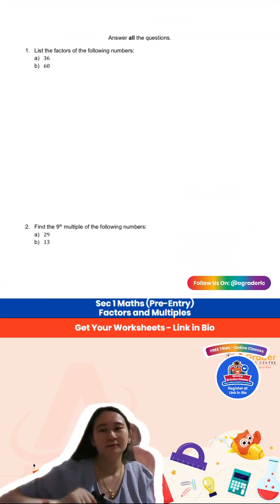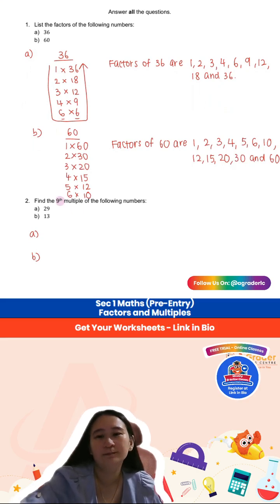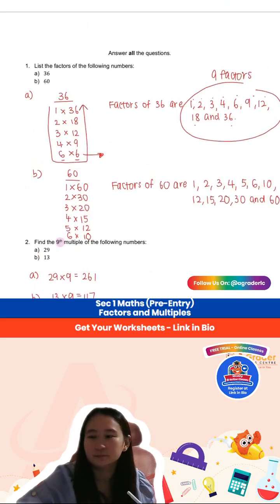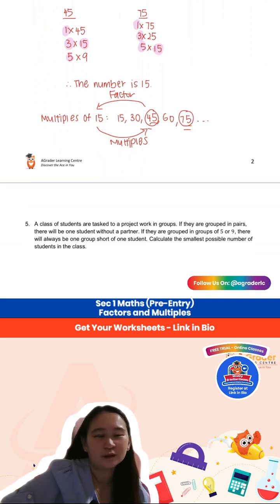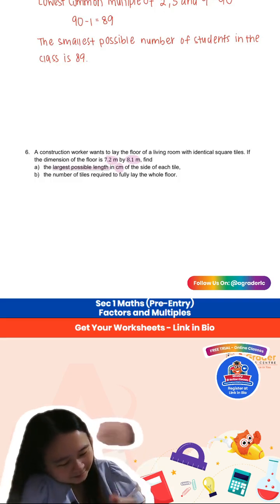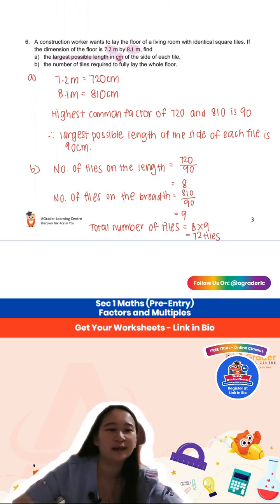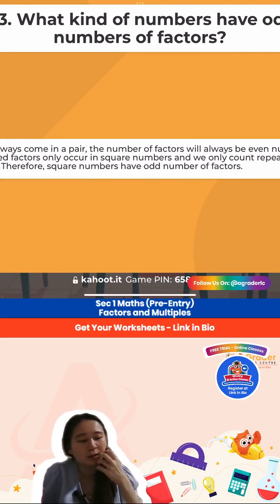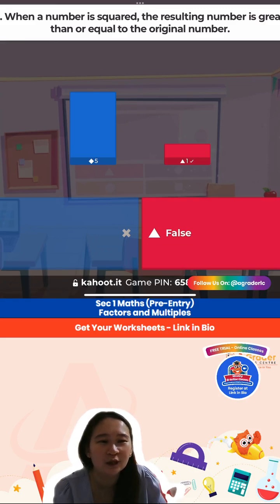TikTok Live (9 Jan 2025) Sec 1 Math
Give your grades a boost in 2025 with our tiktok live sessions! Like our teacher’s teaching style? Join our weekly online classes now!